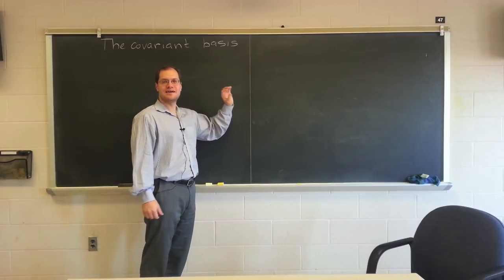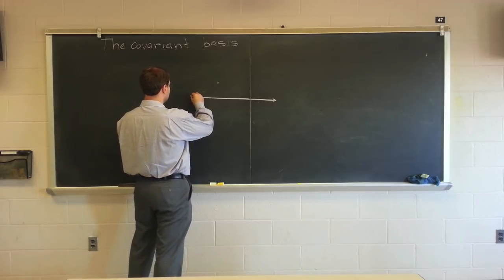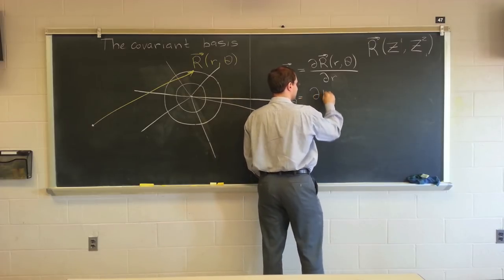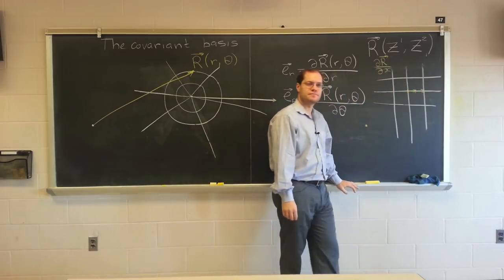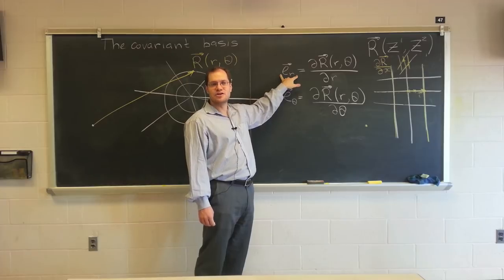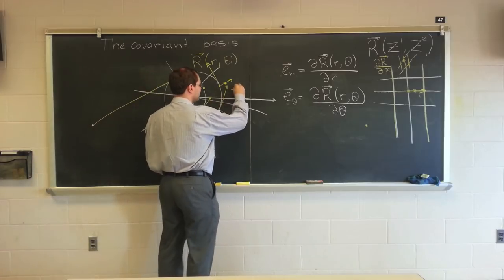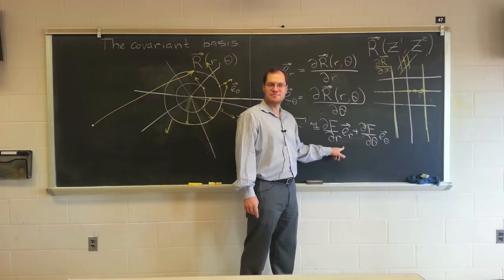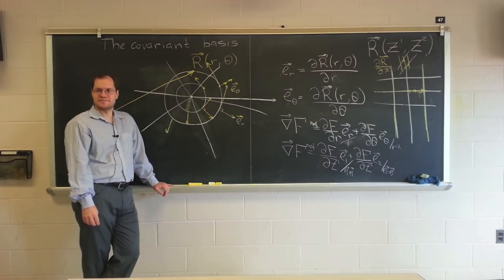Tensor Calculus 3a: The Covariant Basis